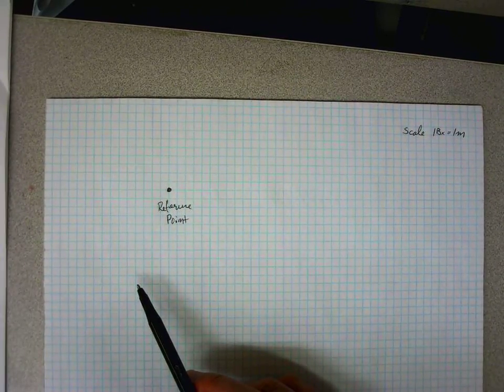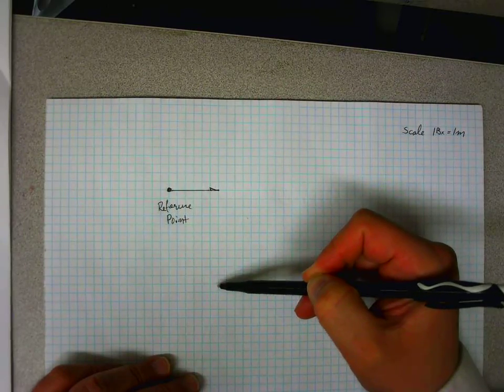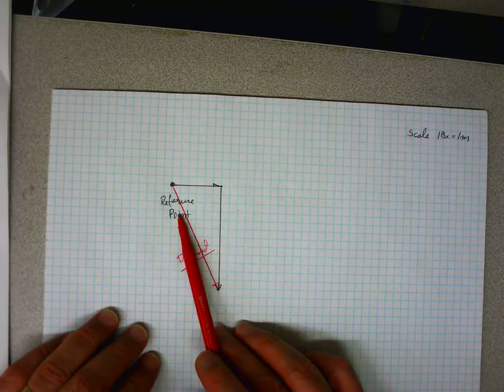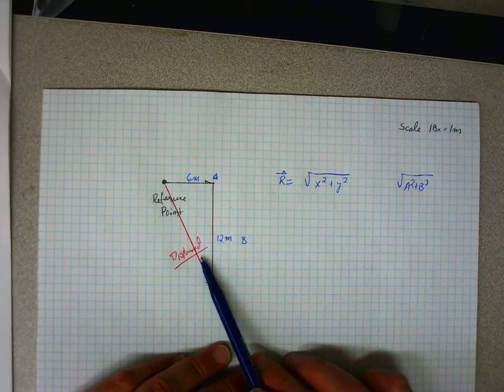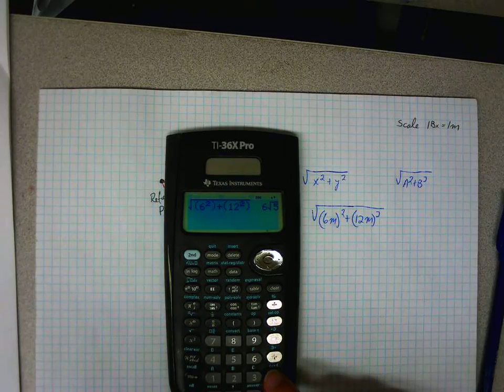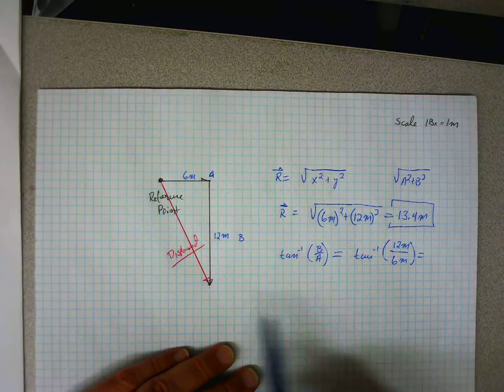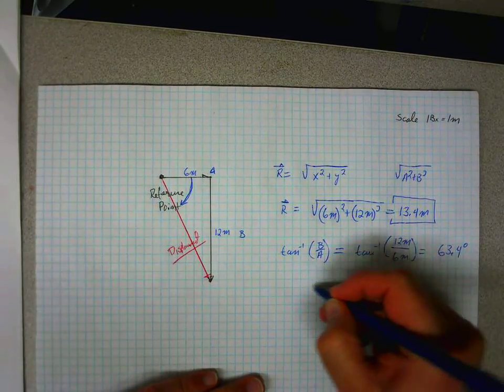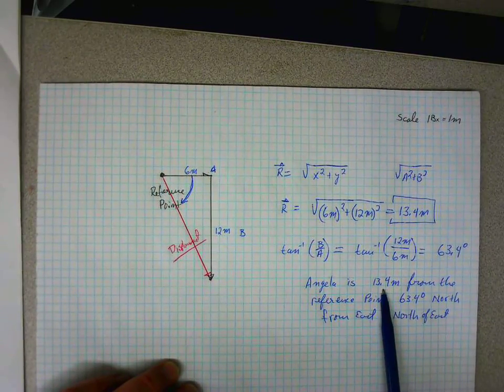Vector Test Word Prob1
In this video we go over a basic question on vectors and shows how to calculate the resulting vector of two vectors.